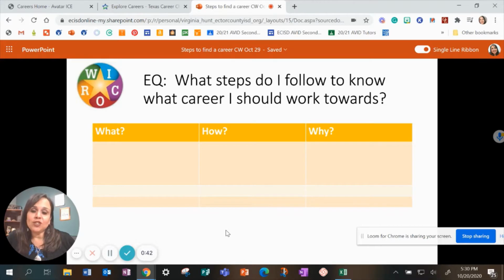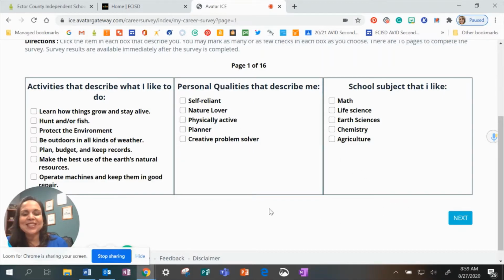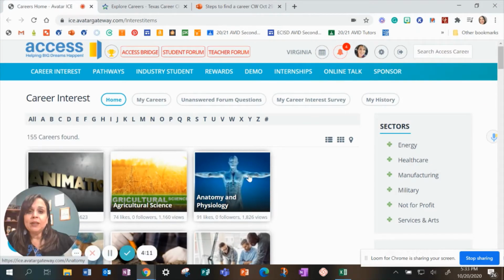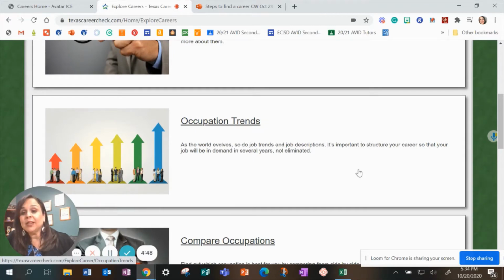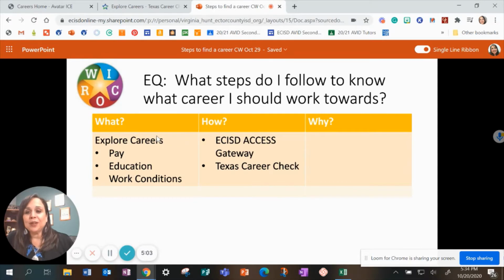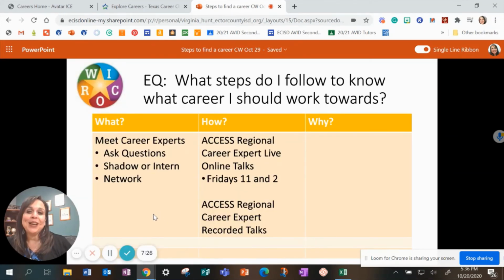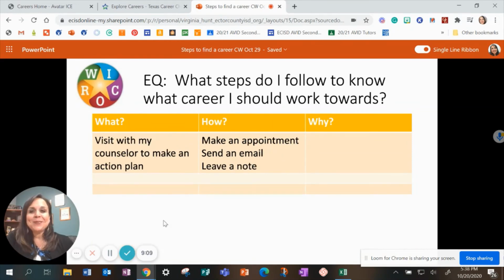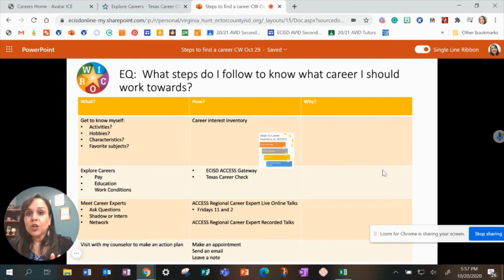Guided Focused Notes: Steps to choosing a career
15 min self-paced lesson with notetaking in choosing a career